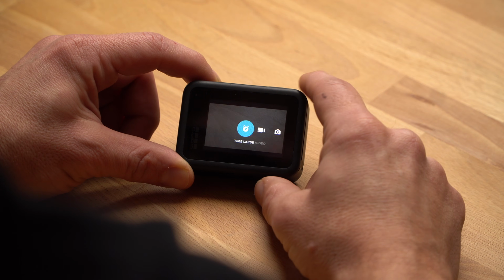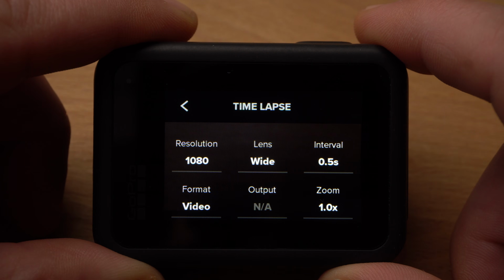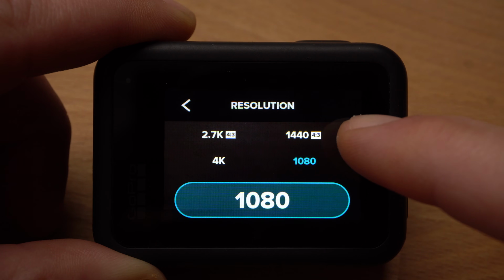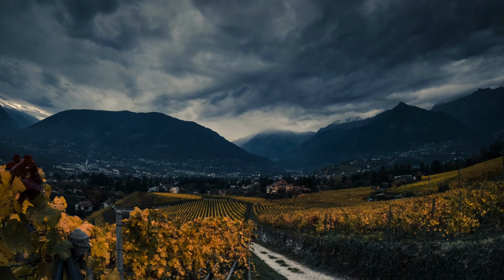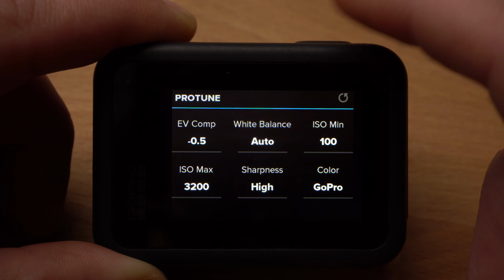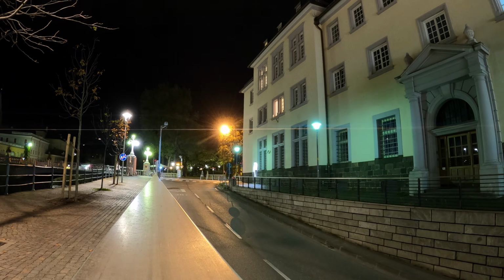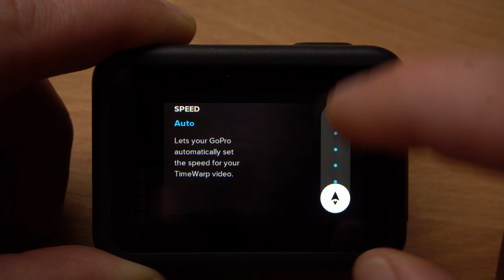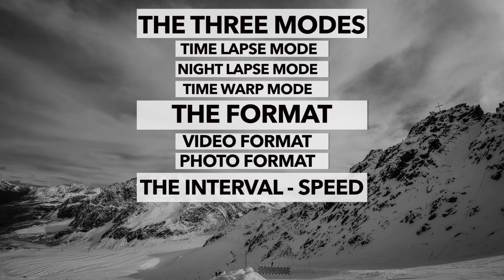GoPro Hero 8 Time Lapse & Timewarp Settings Tutorial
This is a tutorial about the Time Lapse and Time Warp settings of the GoPro Hero 8 Black. I will show you what I think are the best settings and will give you some tips on how to optimally set up your GoPro Hero 8 for Time Lapses and Timewarp videos. Have fun!

- GOPRO AND ACCESSORIES -
GoPro Hero 8

My big Tripod

Mount Kit for Hero 8 and Hero 7
My favorite mount
My favorite pole
Floating Hand Grip

My lens for great Bokeh

Sappheiros - Falling
Sakura Hz - Chill
Arvnd - The day I met you